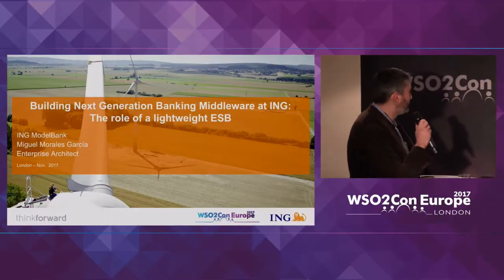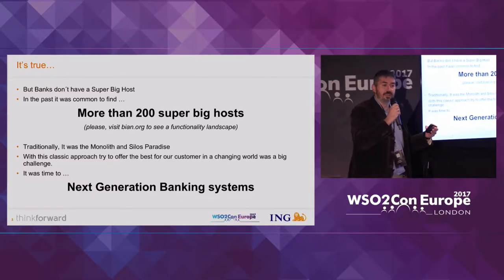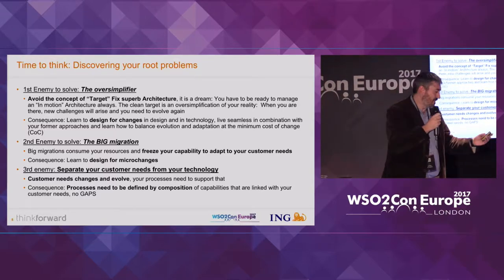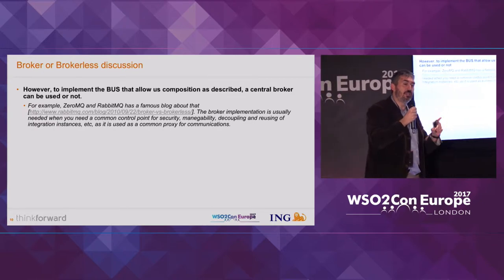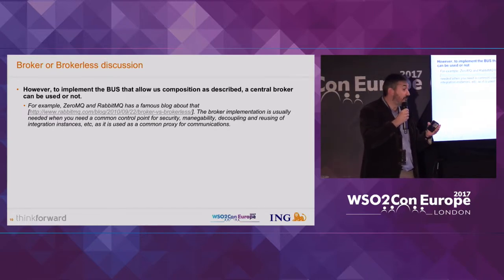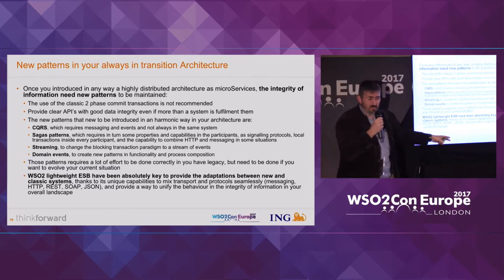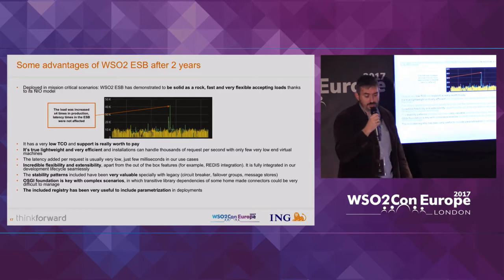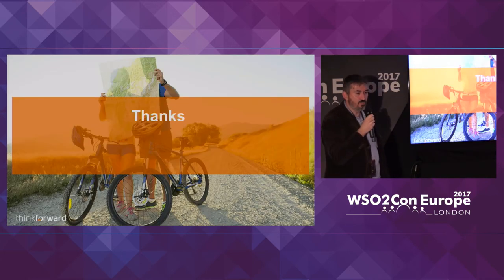Building Next Generation Banking Middleware at ING: The Role of a Lightweight ESB, WSO2Con EU 2017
Miguel Garcia, Enterprise Architect at ING Model Bank presented his talk on "Building Next Generation Banking Middleware at ING: The Role of a Lightweight ESB" at WSO2Con EU 2017 on 7th of November at London.